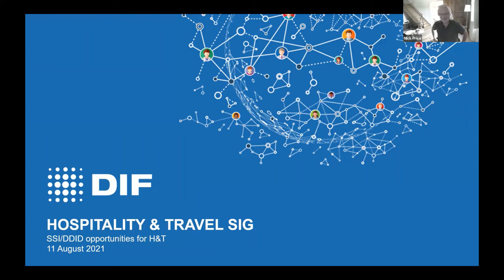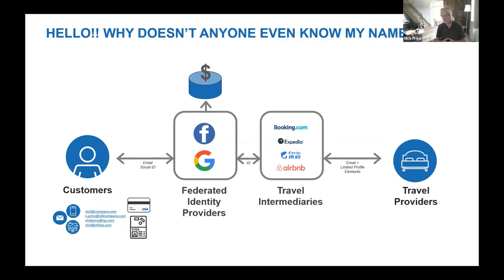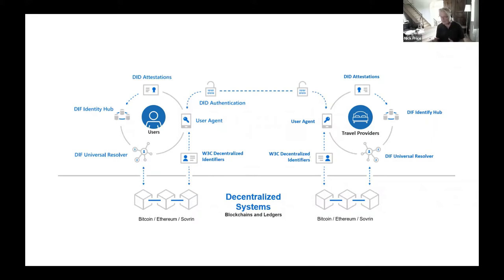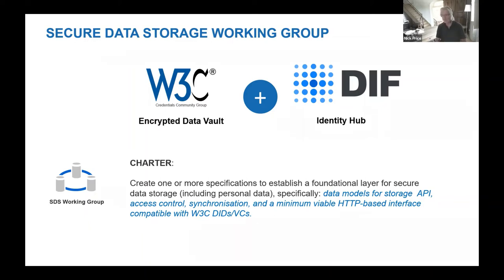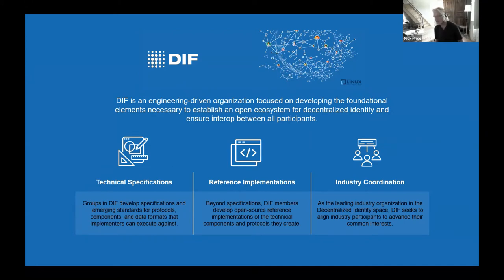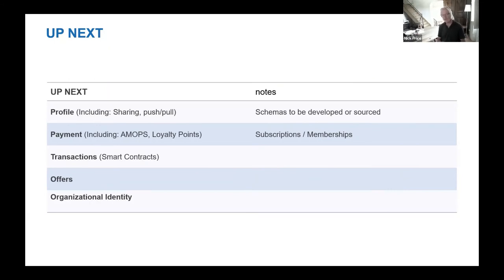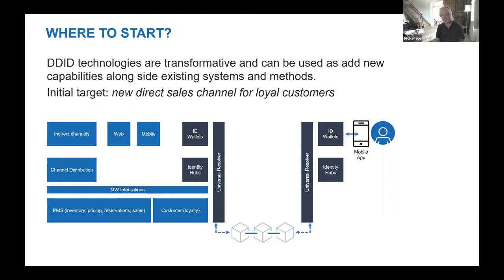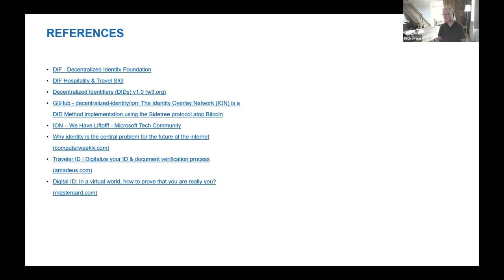Decentralized Identity for Hospitality & Travel - Presented at DIF by Nick Price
Nick Price, chair of the Special Interest Group for Hospitality and Travel at the Decentralizted Identity Foundation, presents an introductory webinar about exciting opportunities and use cases for the sector using self-sovereign identity (SSI) and decentralized identifier (DIDs) technologies. Recorded 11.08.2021.

Join us live for the follow up presentation on Wednesday, 1st Septemer at 11am EDT using this Zoom

The use cases to be presented include:
On-demand profile element sharing – using SSI to simplify profile updates for consumers and to ensure more current and accurate info for travel providers
I’m entitled to a discount – using SSI to change the selling model to a more personalized, peer-to-peer approach where a traveler with multiple credentials can shop for the best offer across multiple brands and discount programs